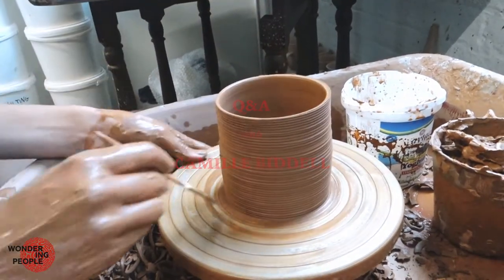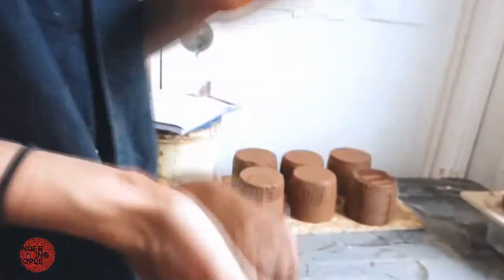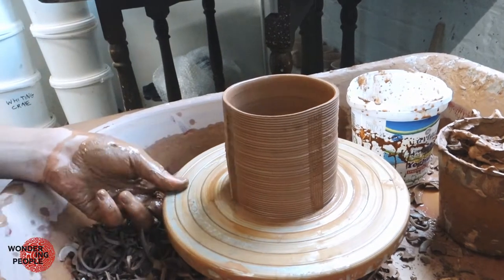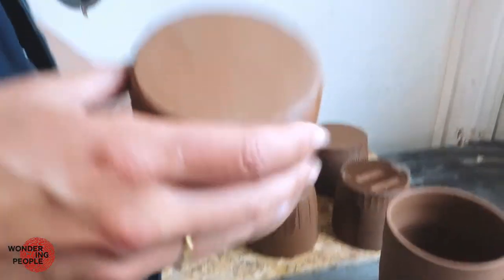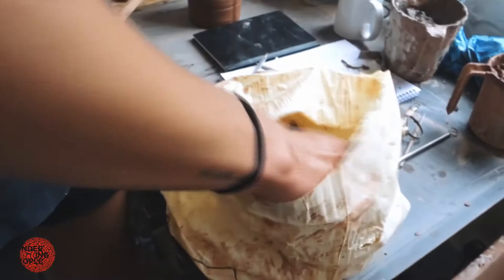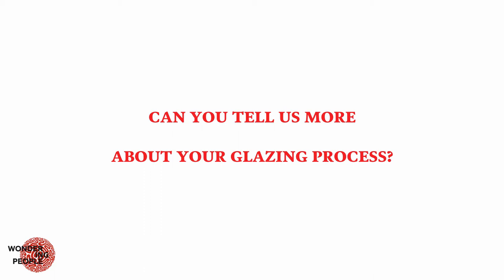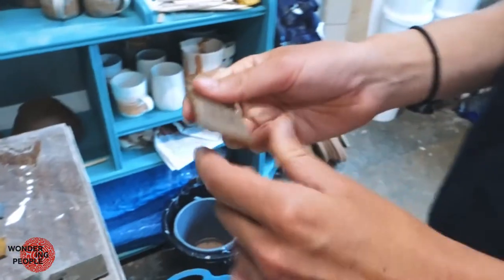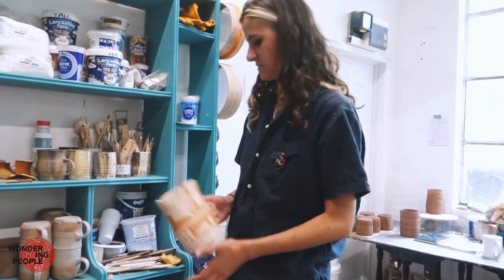Q & A with Camille Biddell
Camille talks to us from her studio in Margate and about the red clay she collects from a beach in the Isle of Wight. She takes us through her glazing process aiming for something natural to enhance the quality of the clay.